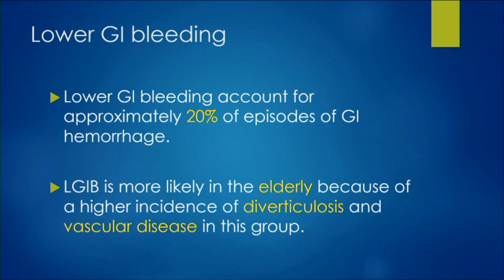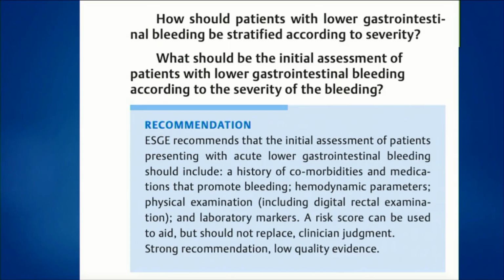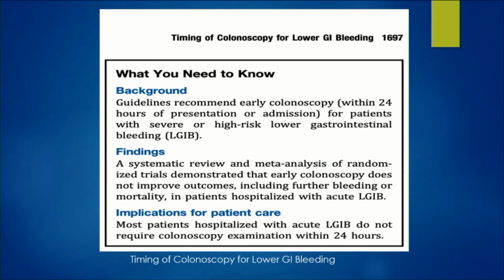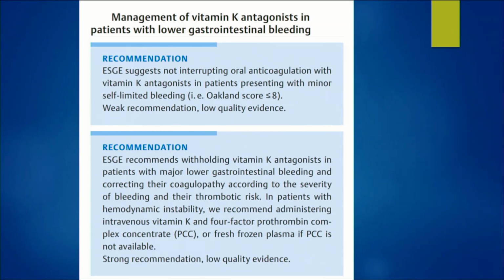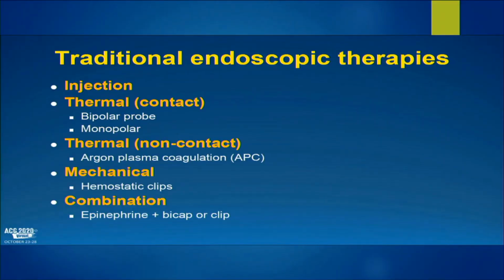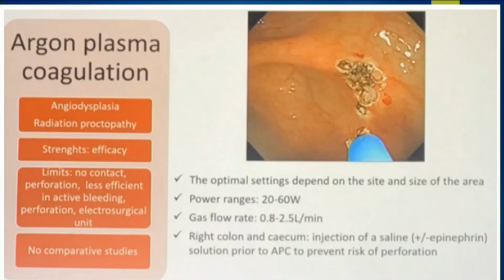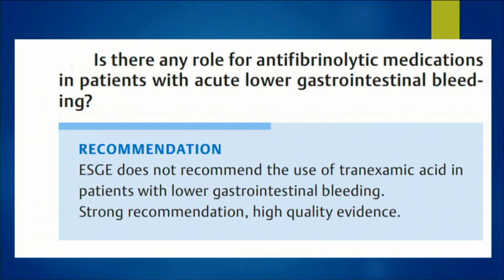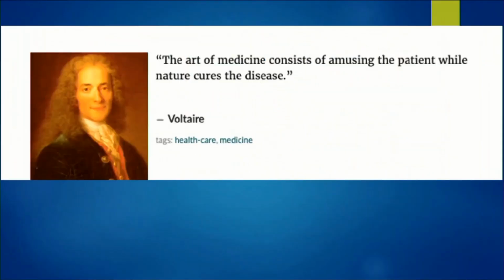Lower GI Bleeding Control-Dr. Mazin Taha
Dr. Mazin Taha, Chief of Gastroenterology, Tawam Hospital, Al Ain, UAE